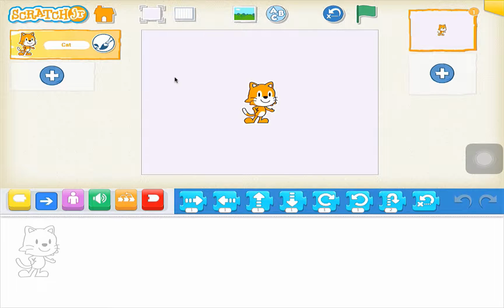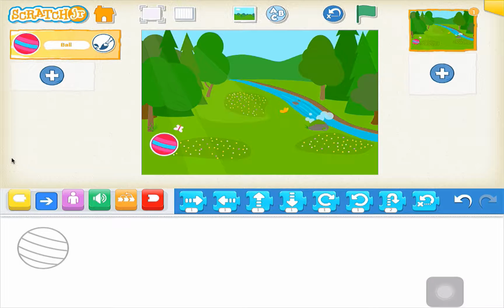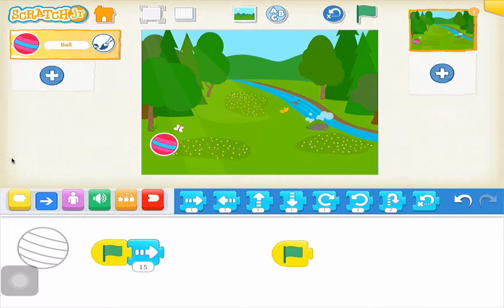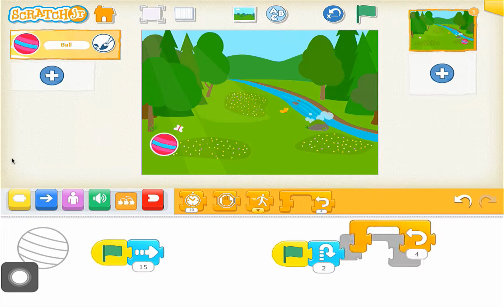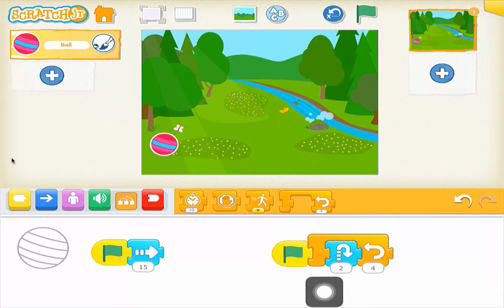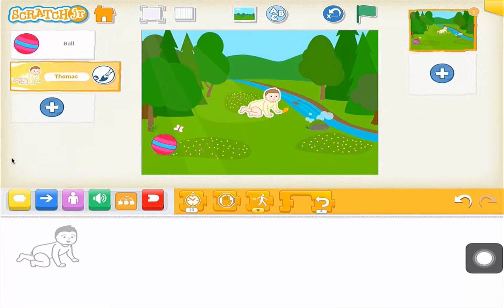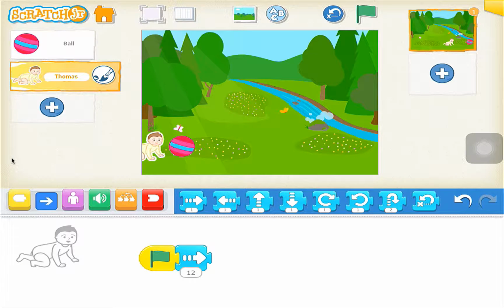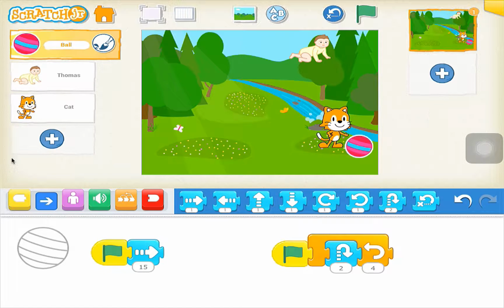Primary Coding Challenge #5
Have you ever wanted to learn how to make a sprite complete two simultaneous sequences that looked like one? Well now you can! Watch this video to learn how to make a ball realistically bounce across your stage.